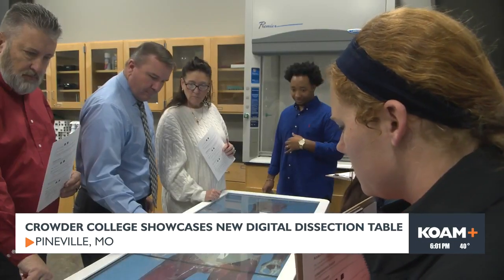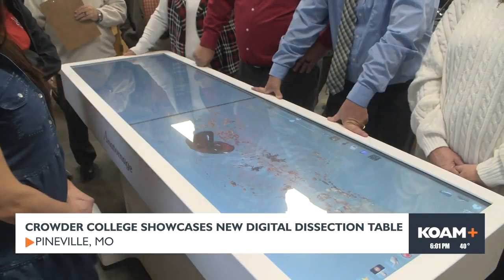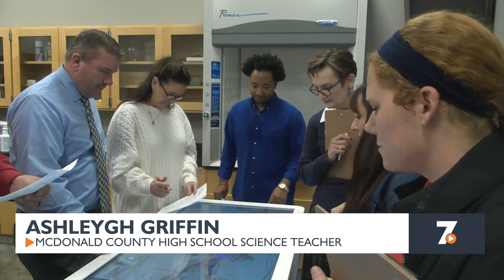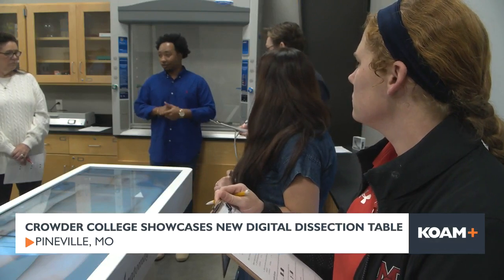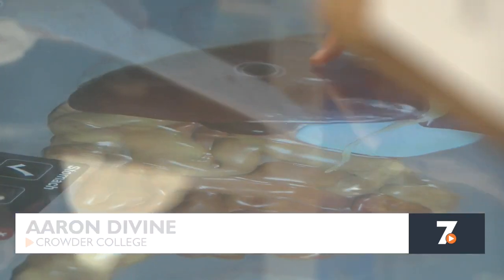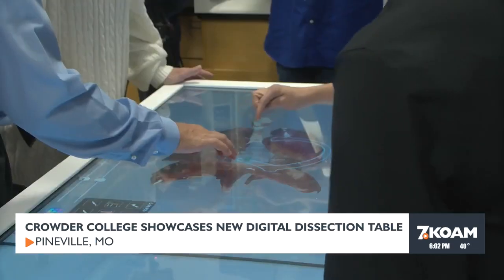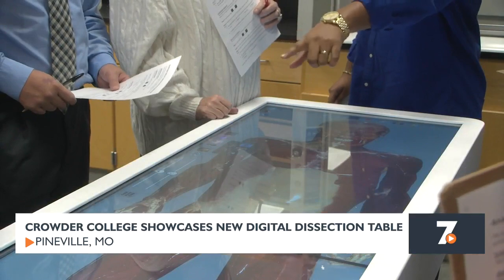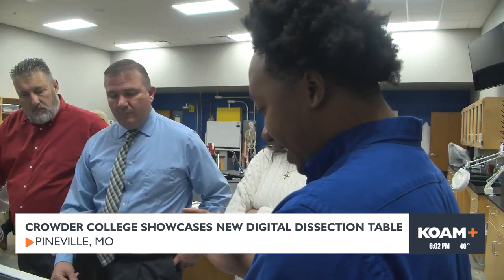Crowder College showcases new digital dissection table